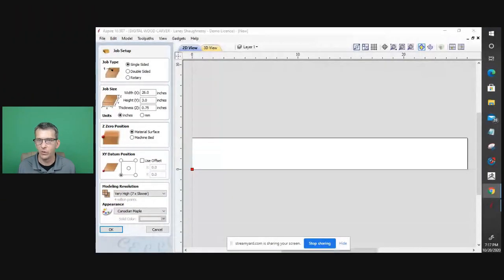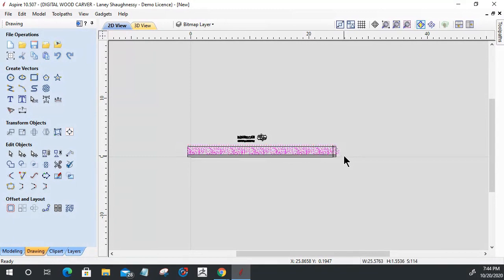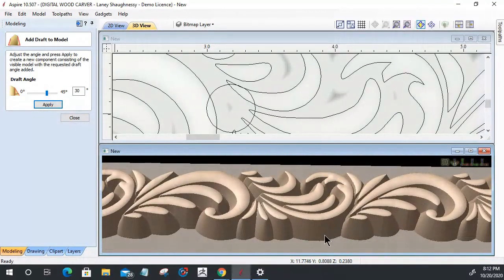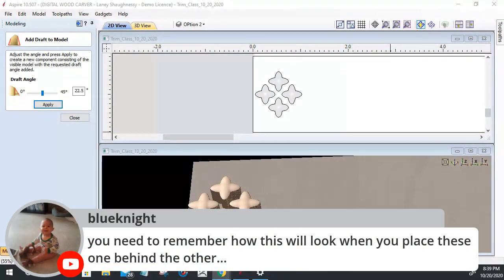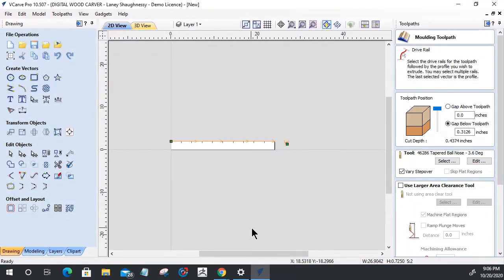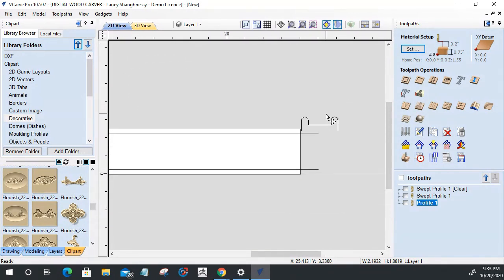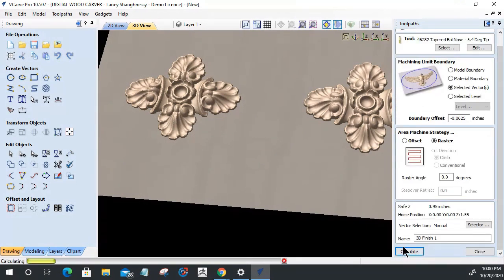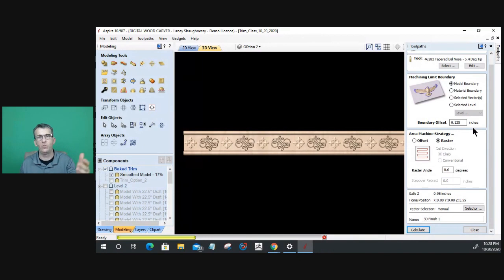Decorative Trim - Modeling Trim for different Projects. VCarve & Aspire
Tonight we are going to layout some Special Trim Pieces we can use for numerous projects.  Live